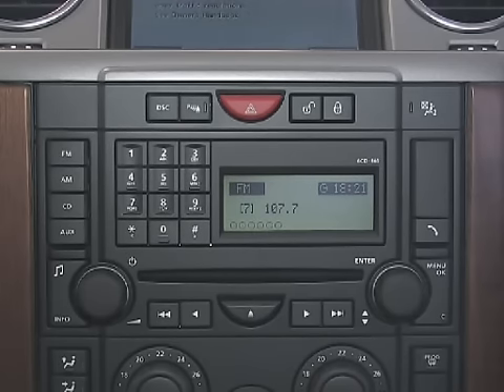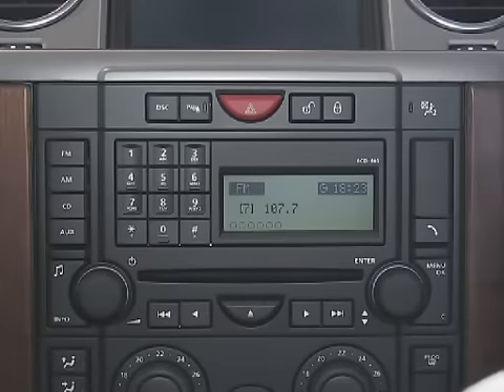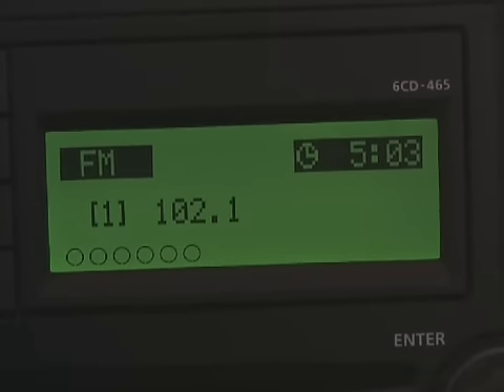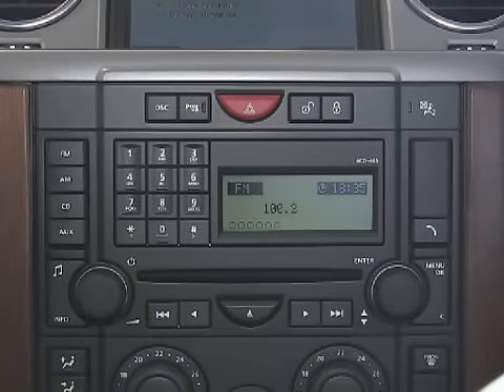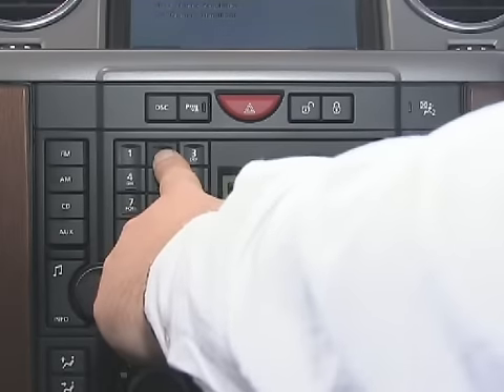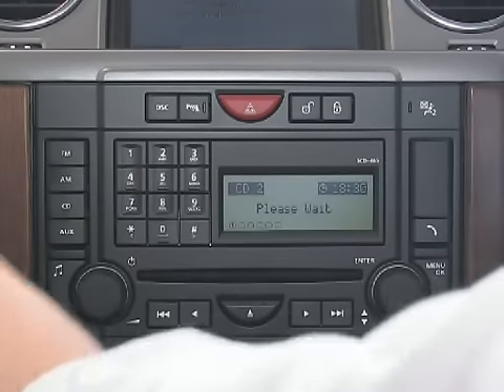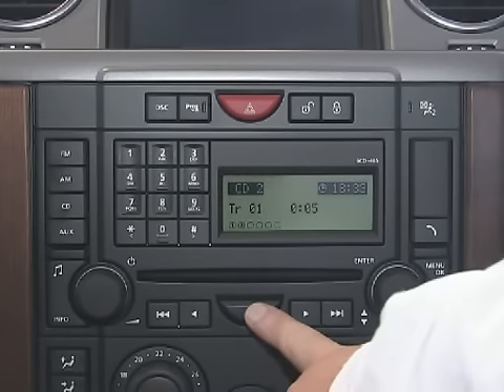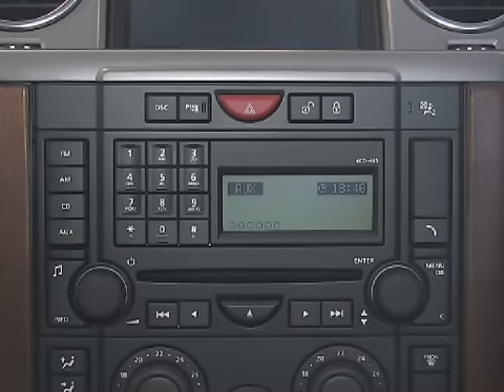Austral Land Rover Instructional Videos - Sound System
Austral Land Rover
773 Ann St Fortitude Valley Brisbane Queensland